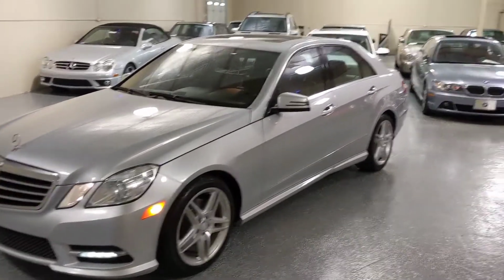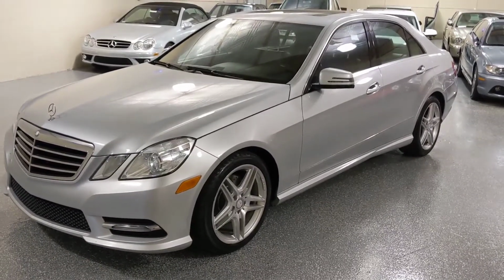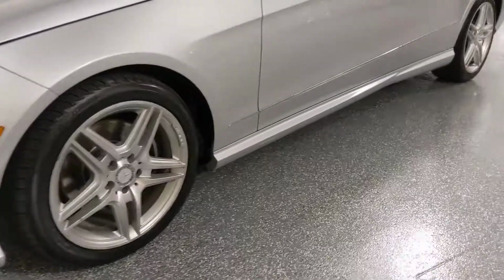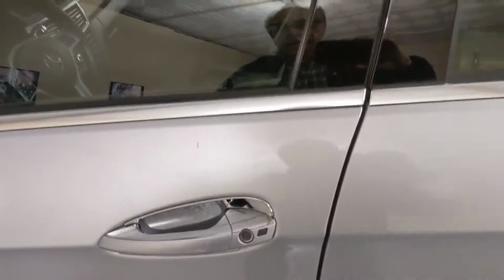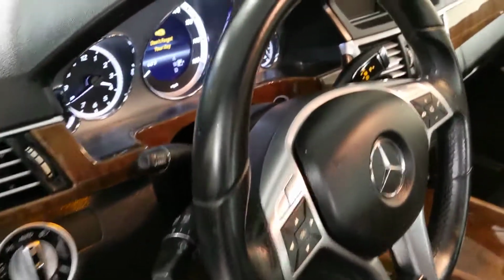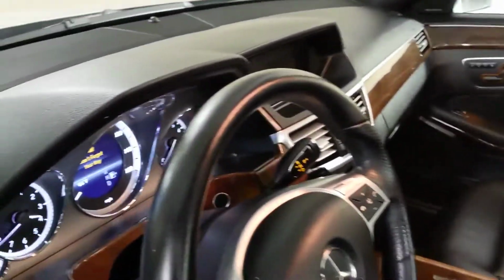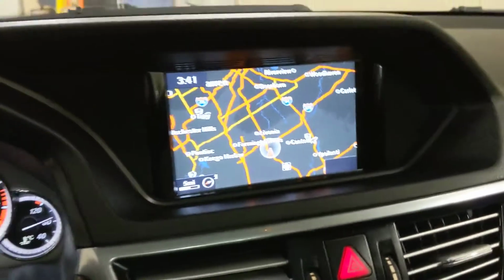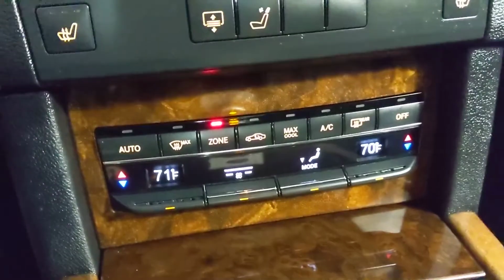2013 Mercedes E350 4Matic Sedan (#3005) Plymouth, MI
2013 Mercedes E350 4Matic, Sport Package, Iridium Silver Metallic with Black interior, 114K miles, All Wheel Drive. Power moon roof, power memory heated front seats, fold-down pass-thru rear seats. Factory navigation, back-up camera, bluetooth, automatic climate control, rain-sensing wipers. AMG body trim and 18-inch AMG wheels with recently new tires. Factory rear spoiler, dual exhaust with rectangular chrome tips. Newer technology direct injected V6 engine with 302HP and fuel efficient. Fully detailed. EXTRA CLEAN!